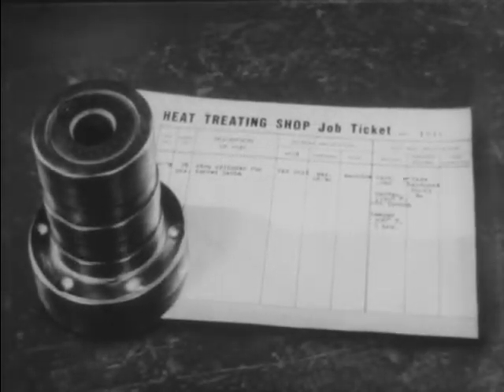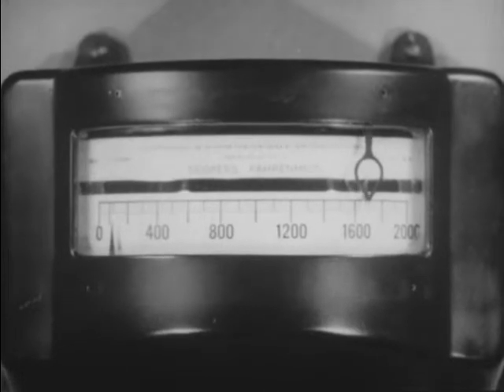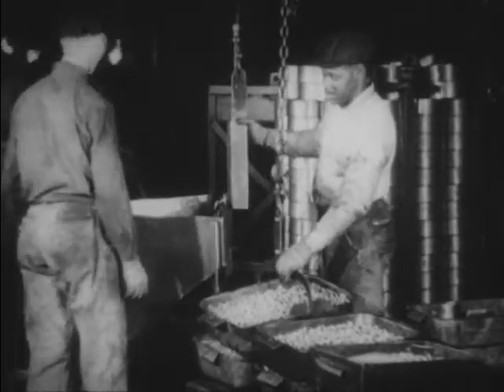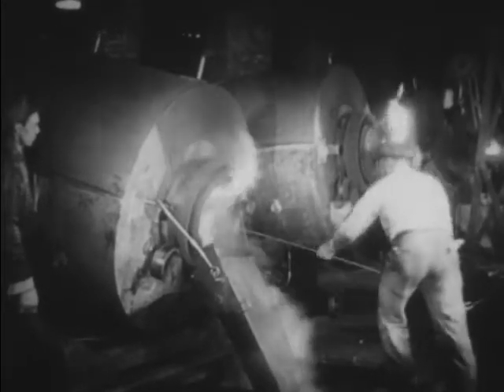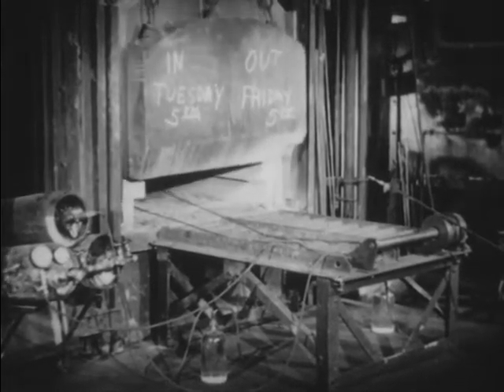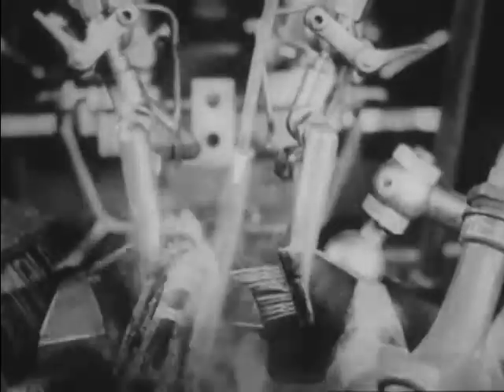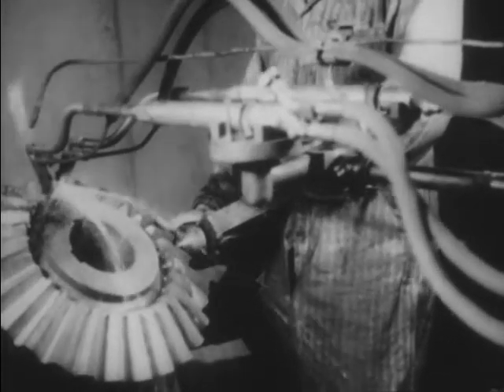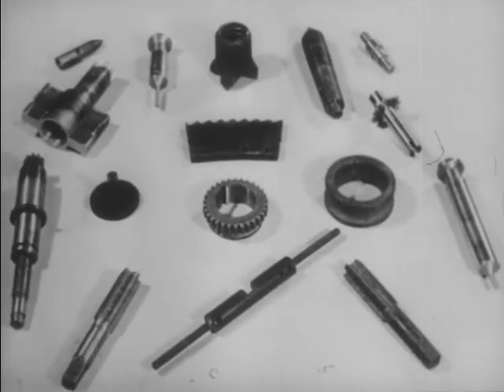Elements Of Surface Hardening (1945)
Shows how steel is pack and gas carburized, how a thin, hard case is obtained by cyaniding, how nitriding is used to get a very hard case, and how steel is flame and induction hardened.